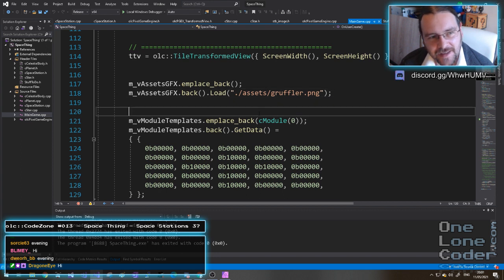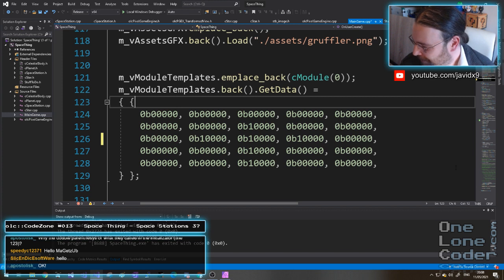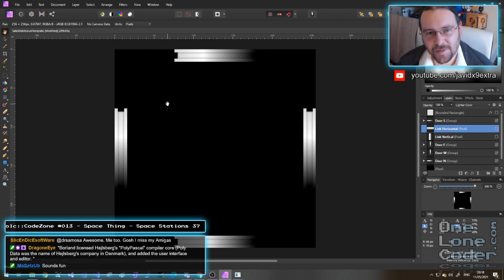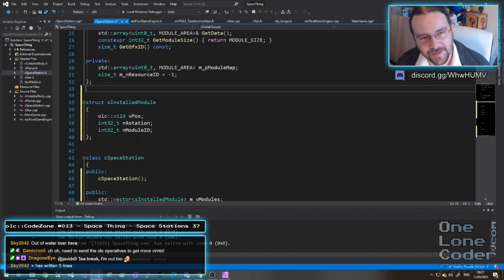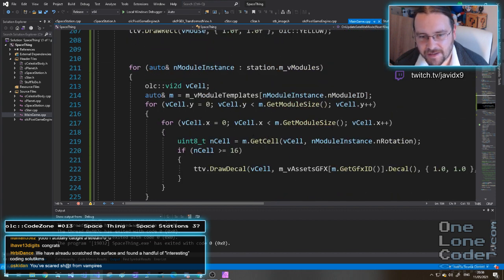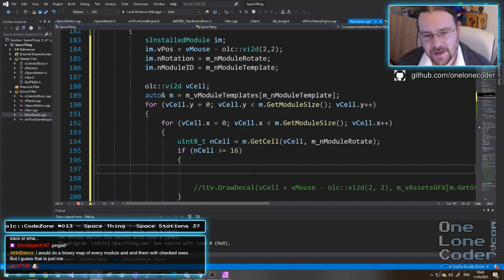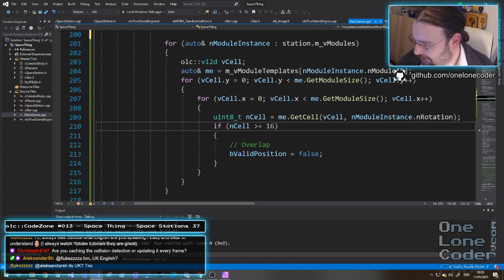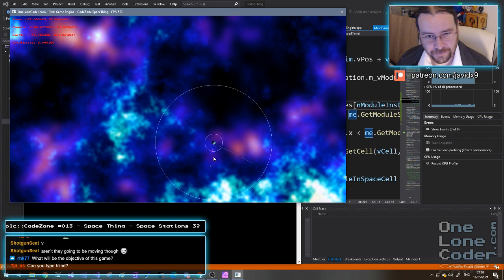olc::CodeZone #013 - Space Thing - Space Stations 3?